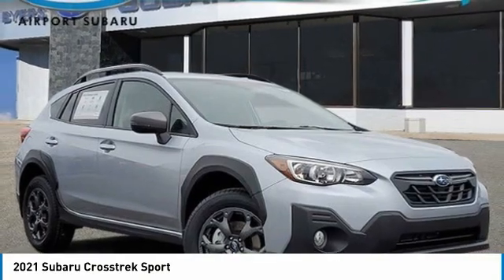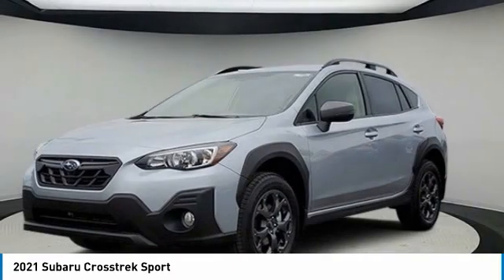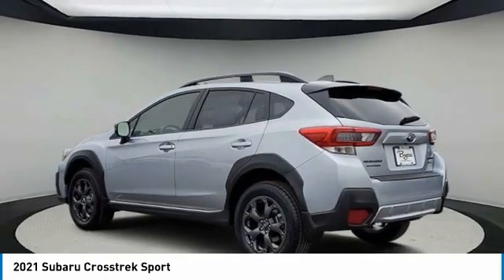2021 Subaru Crosstrek I211546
2021 SUBARU CROSSTREK Columbus, OH
Stock# I211546

Byers Imports
401 North Hamilton Rd

This 2021 Subaru Crosstrek Sport features a Ice Silver Metallic exterior with a Gray interior. Factory equipped with an impressive 2.5 l, and an 8-speed cvt w/od with all wheel drive.

*DESIRABLE FEATURES:* AWD, Rear Camera, Sunroof, Htd Seats, Remote Start, Android Auto, Apple CarPlay, Bluetooth, Lane Departure Warning, SiriusXM, Fog Lights. Your 2021 Subaru Crosstrek Sport is one of 38 other models like this in stock Columbus, OH drivers will find available to test drive at our new vehicle showroom in Columbus, OH. This Subaru Crosstrek is perfect for any ones car needs in our neighboring communities of Columbus, OH.

*TECHNOLOGY FEATURES:* This Subaru Crosstrek for sale near Columbus, Ohio includes Steering Wheel Audio Controls, Keyless Entry, Keyless Start, Auxiliary Audio Input, Anti Theft System, HD Radio, MP3 Compatible Radio, Adaptive Cruise Control, AM/FM Stereo, Single-Disc CD Player, USB Port(s).

Byers Airport Subaru features a wide selection of new Subaru vehicles for sale near Columbus, Ohio. You can also visit us at, 401 N Hamilton Rd Columbus OH, 43213 to check it out in person!

*MECHANICAL FEATURES:* Installed mechanical features include Power Windows, Heated Mirrors, Power Locks, Power Mirrors, Traction Control, Cruise Control, Tire Pressure Monitoring System, Disc Brakes, Locking Rear Differential, Intermittent Wipers, Spare Tire (Small Size), Power Steering, Variable Speed Intermittent Wipers, Remote Trunk Release, Trip Computer

*INTERIOR OPTIONS:* Premium Synthetic Seats, Automatic Climate Control, Leather Wrapped Steering Wheel, Cargo Shade, Driver Illuminated Vanity Mirror, Air Conditioning, Bucket Seats, Adjustable Steering Wheel, Pass-Through Rear Seat, Passenger Illuminated Visor Mirror, Bench Seat, Floor Mats, Vanity Mirrors, Rear Window Defroster. Columbus, OH new Subaru dealers simply cannot compete with Byers Airport Subaru attention to stocking Subaru cars, trucks & SUVs with the most popular interior options.

*EXTERIOR OPTIONS:* Aluminum Wheels, Privacy Glass, Auto Headlamp, Spoiler / Ground Effects